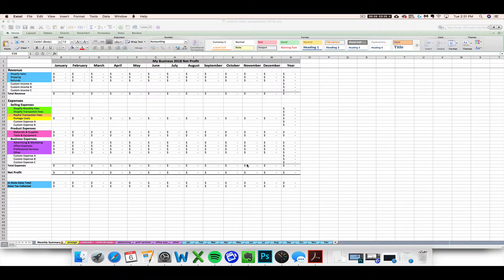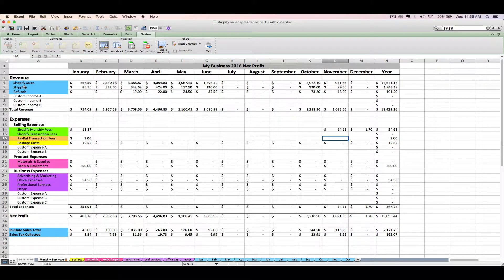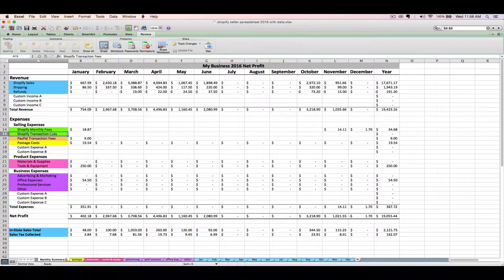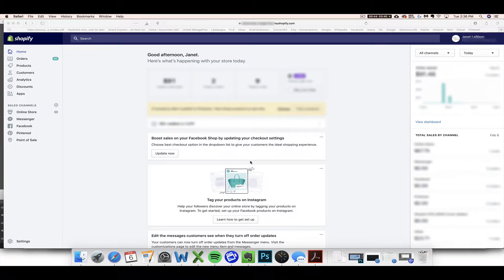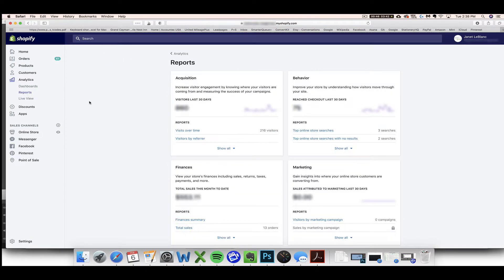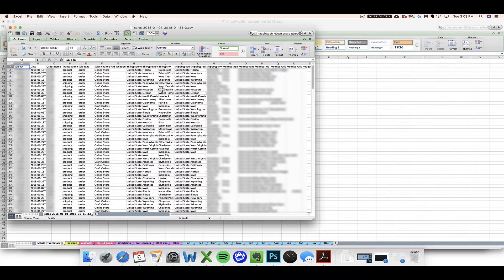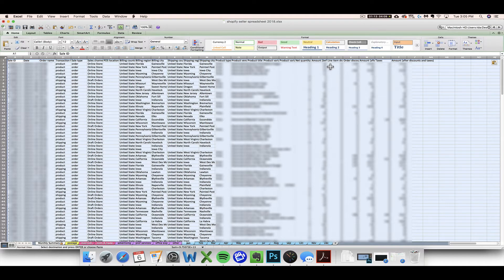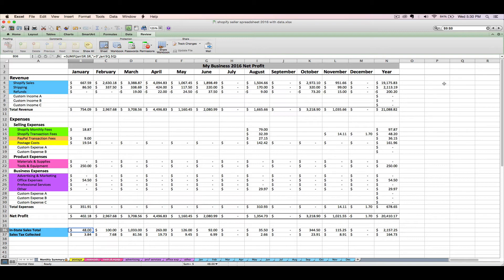OUTDATED How to use your Shopify Seller Spreadsheet - overview and importing in your CSV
Note that since filming this video, I removed the blue sales tax rows at the bottom of the monthly summary tab (as shown in this video) and replaced them with their own tab so you can get more detailed info! Watch the related video in this playlist for more info.

This spreadsheet is available for sale at paperandspark.com